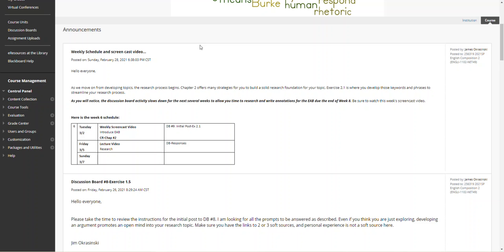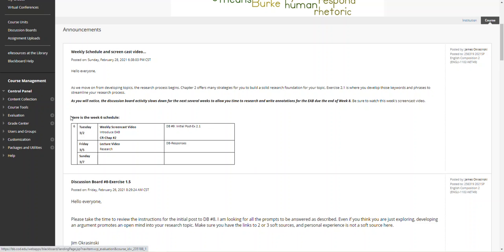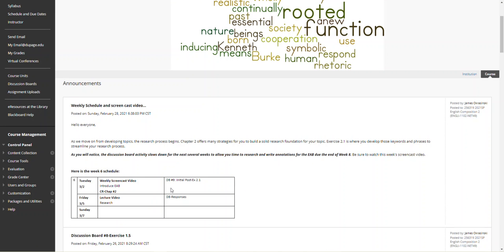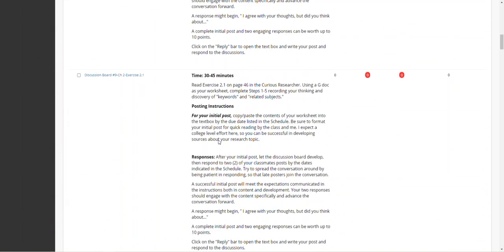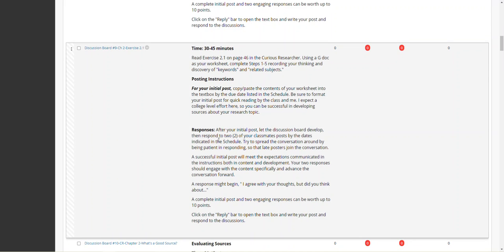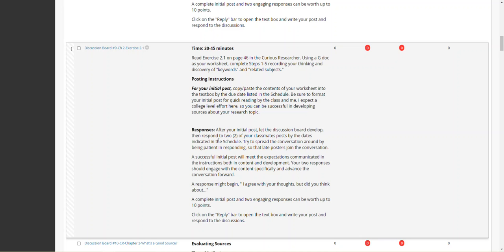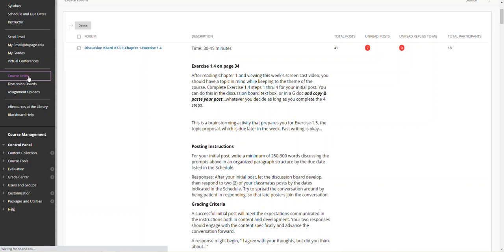1102 Week 6 Screencast Video